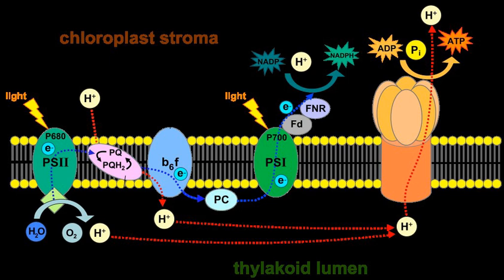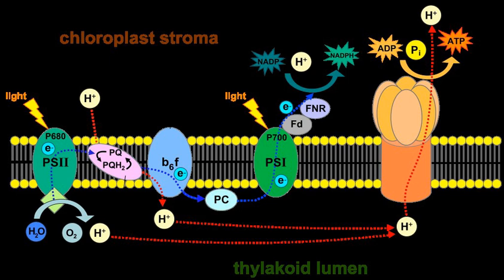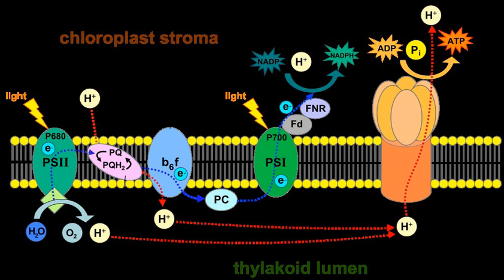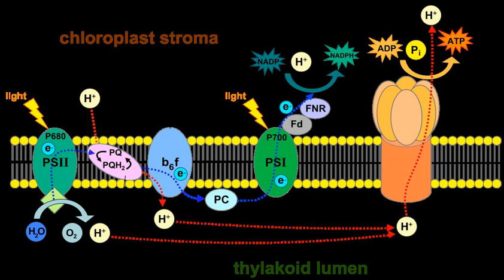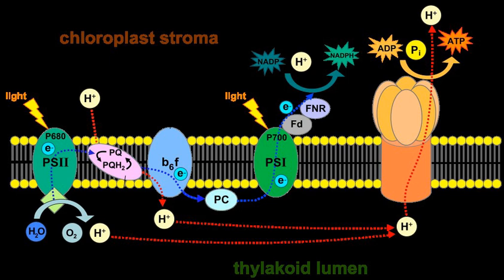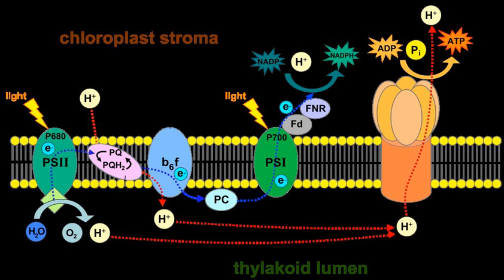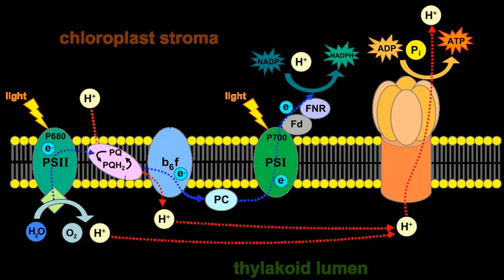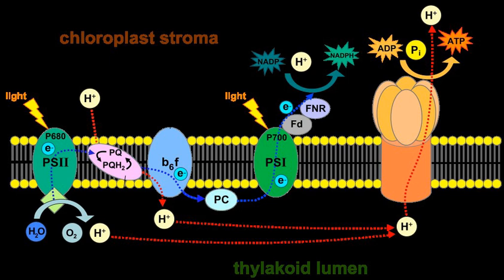Light-dependent reaction | Wikipedia audio article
00:03:55 1 Light dependent reactions
00:04:39 2 The reaction center
00:09:38 3 In chloroplasts
00:11:59 3.1 Photosystem II
00:12:52 3.1.1 The water-splitting complex
00:14:06 3.1.2 The reaction center
00:16:07 3.1.3 Link of water-splitting complex and chlorophyll excitation
00:16:50 3.1.4 Summary
00:17:43 3.2 Cytochrome ibsub6/subf/i
00:19:36 3.3 Photosystem I
00:22:21 4 In bacteria
00:23:25 4.1 Cyanobacteria
00:25:24 4.2 Purple bacteria
00:26:52 4.3 Green sulfur bacteria
00:28:36 5 History
00:29:44 6 See also

- Socrates

SUMMARY
In photosynthesis, the light-dependent reactions take place on the thylakoid membranes. The inside of the thylakoid membrane is called the lumen, and outside the thylakoid membrane is the stroma, where the light-independent reactions take place. The thylakoid membrane contains some integral membrane protein complexes that catalyze the light reactions. There are four major protein complexes in the thylakoid membrane: Photosystem II (PSII), Cytochrome b6f complex, Photosystem I (PSI), and ATP synthase. These four complexes work together to ultimately create the products ATP and NADPH.
The four photosystems absorb light energy through pigments—primarily the chlorophylls, which are responsible for the green color of leaves.  The light-dependent reactions begin in photosystem II. When a chlorophyll a molecule within the reaction center of PSII absorbs a photon, an electron in this molecule attains a higher energy level. Because this state of an electron is very unstable, the electron is transferred from one to another molecule creating a chain of redox reactions, called an electron transport chain (ETC). The electron flow goes from PSII to cytochrome b6f to PSI. In PSI, the electron gets the energy from another photon. The final electron acceptor is NADP. In oxygenic photosynthesis, the first electron donor is water, creating oxygen as a waste product. In anoxygenic photosynthesis various electron donors are used.
Cytochrome b6f and ATP synthase work together to create ATP. This process is called photophosphorylation, which occurs in two different ways. In non-cyclic photophosphorylation, cytochrome b6f uses the energy of electrons from PSII to pump protons from the stroma to the lumen. The proton gradient across the thylakoid membrane creates a proton-motive force, used by ATP synthase to form ATP. In cyclic photophosphorylation, cytochrome b6f uses the energy of electrons from not only PSII but also PSI to create more ATP and to stop the production of NADPH. Cyclic phosphorylation is important to create ATP and maintain NADPH in the right proportion for the light-independent reactions.
The net-reaction of all light-dependent reactions in oxygenic photosynthesis is:

2H2O + 2NADP+  + 3ADP + 3Pi → O2 + 2NADPH + 3ATPThe two photosystems are protein complexes that absorb photons and are able to use this energy to create a photosynthetic electron transport chain. Photosystem I and II are very similar in structure and function. They use special proteins, called light-harvesting complexes, to absorb the photons with very high effectiveness. If a special pigment molecule in a photosynthetic reaction center absorbs a photon, an electron in this pigment attains the excited state and then is transferred to another molecule in the reaction center. This reaction, called photoinduced charge separation, is the start of the electron flow and is unique because it transforms light energy into chemical forms.